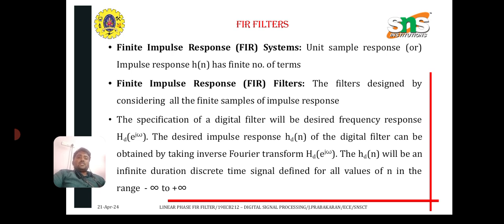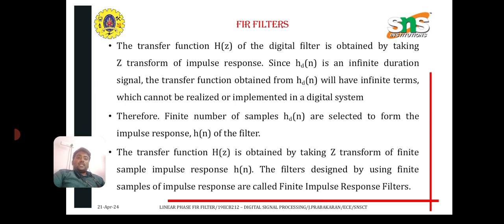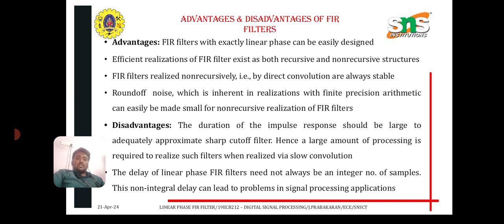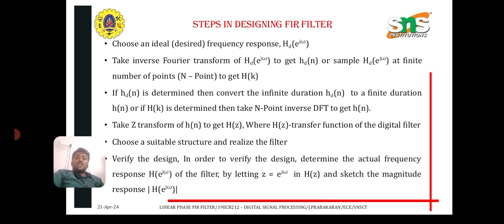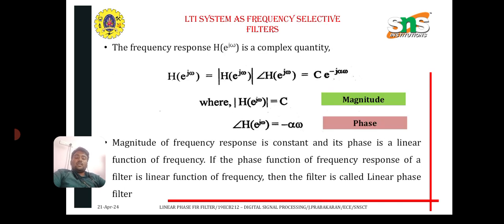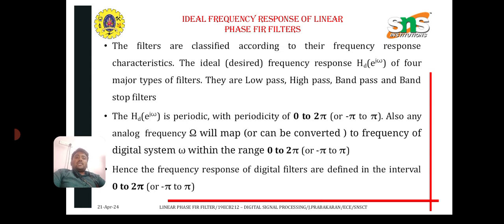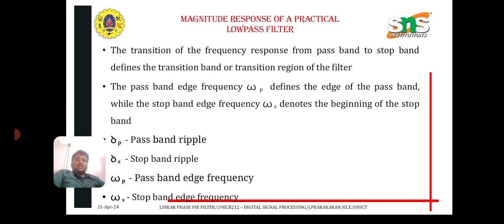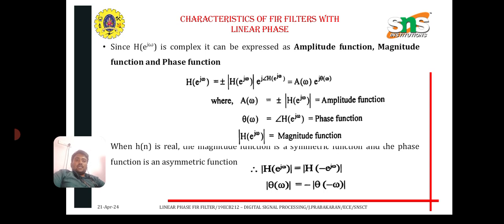Linear phase FIR filter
This video provide the information about the Linear phase FIR filter